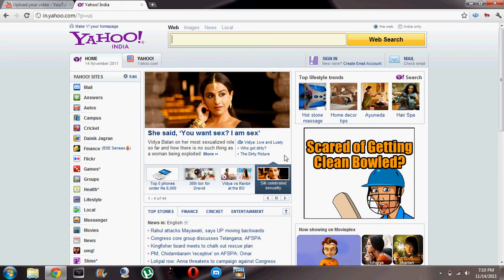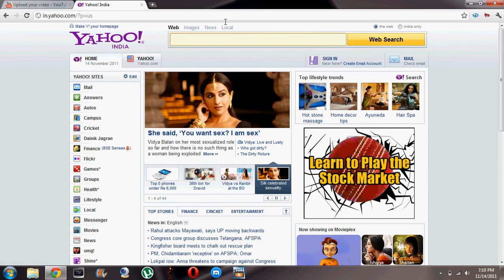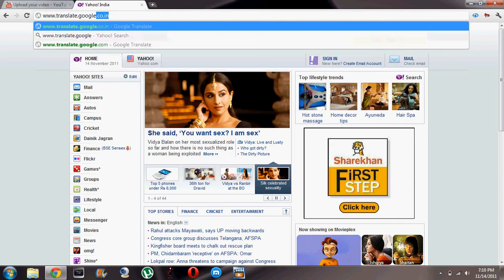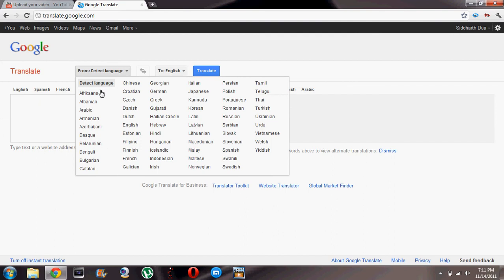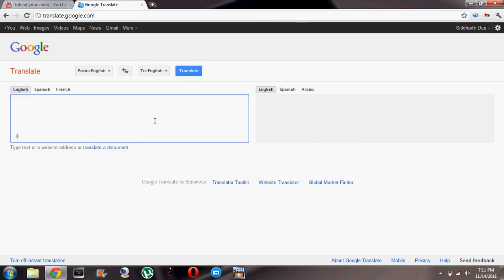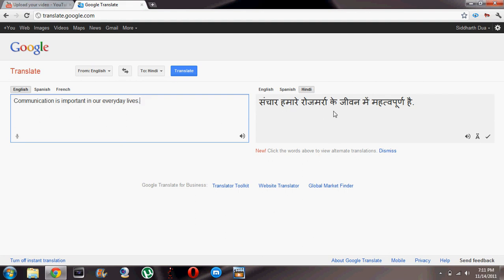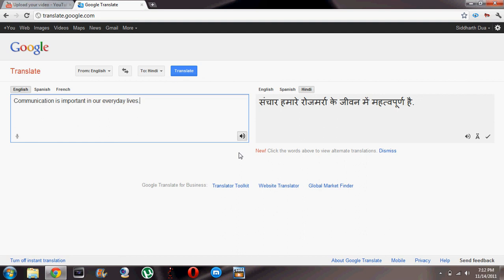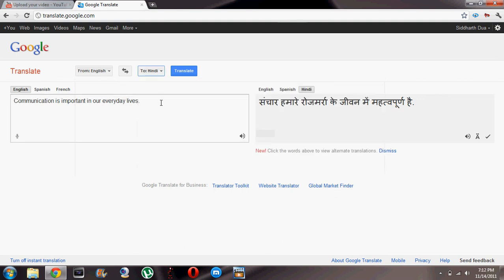Translate English To Hindi Online With Google Translate (Or Vice Versa)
and convert text from one language to another language. In this video I feature the English Language being translated into the Hindi Language.